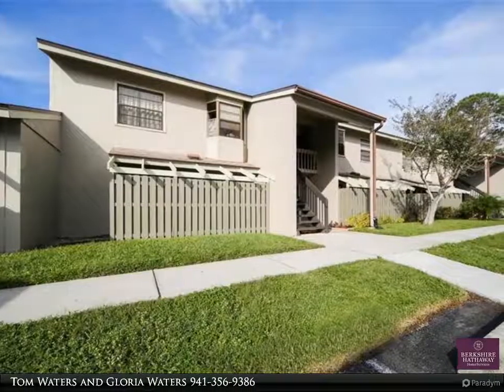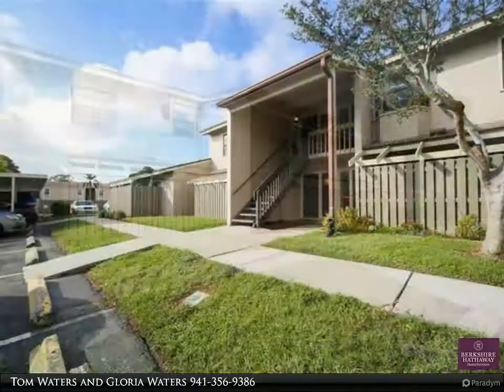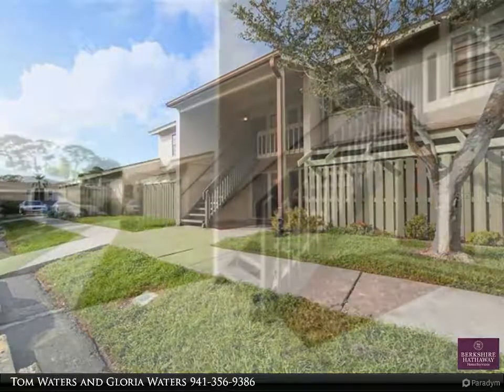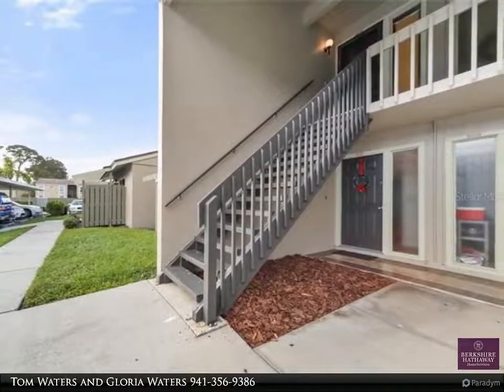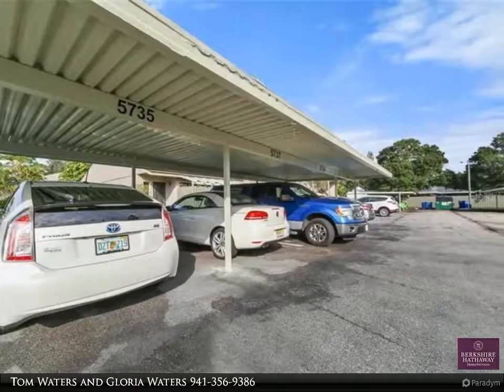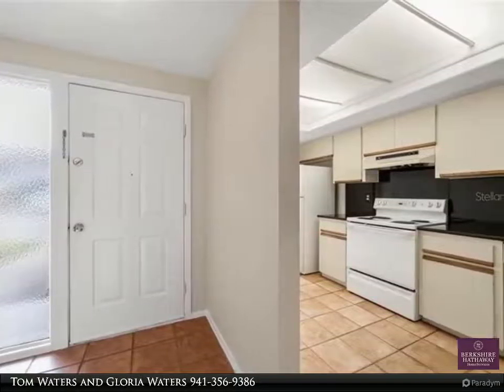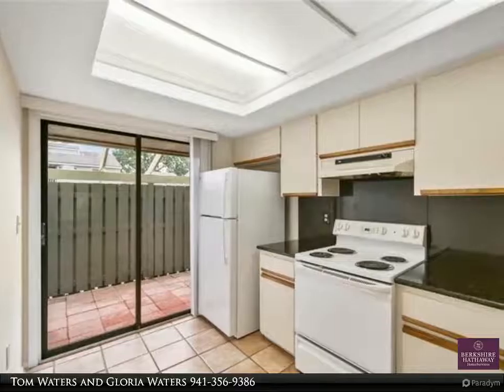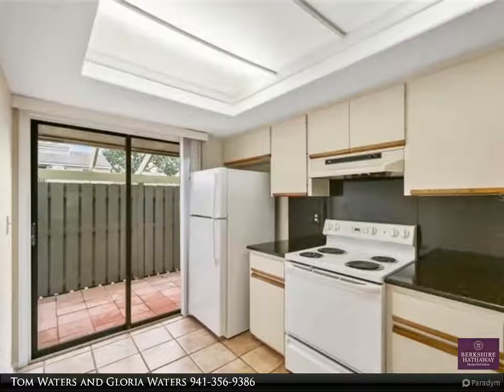Berkshire Hathaway HomeServices Florida Realty - 5735 SUMMER SIDE LANE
Sarasota Condo. Live 4.9 to miles #1 Beach. Siesta Beach's sand is 99% quartz and the sunsets over the Gulf of Mexico will keep you coming back. Also, easy access to downtown, Osprey, and I-75. Spacious, 2-bedroom 2-bath condo (1125 sq.ft.), first floor, screened lanai that overlooks the pool, covered patio off the kitchen, carport plus open parking space. Interior features, kitchen with pass through that opens into the dining and great room, walk in closet in master bedroom, laminate flooring, kitchen and bathroom granite counter tops. No carpet in this condo. Improvements: freshly painted, new ceiling fans, new guest bathroom fixture and cabinet, new bathroom light fixtures, new laundry room flooring and new window treatment on order for the great room glass sliding door. Summerside Association low monthly fee, $305. Pet friendly community. Community swimming pool is a few steps from the lanai. Gulf Gate Elementary School, Brookside Middle school, Riverview High School and SunCoast Technical College are a short distance away. The seller can accommodate e a quick closing.

Tom Waters and Gloria Waters
Berkshire Hathaway HomeServices Florida Realty